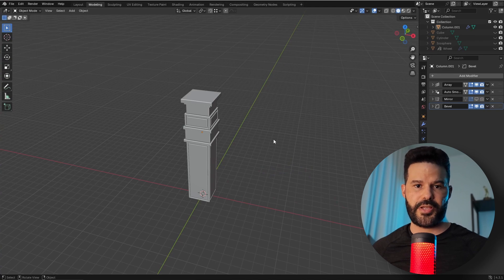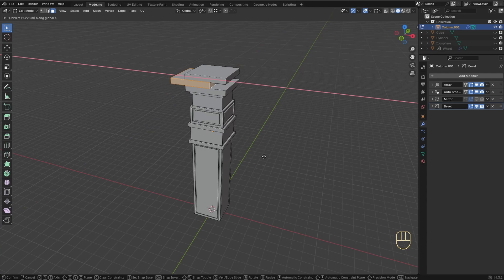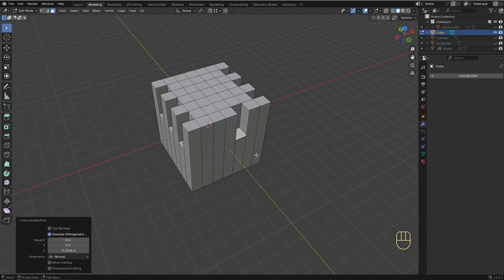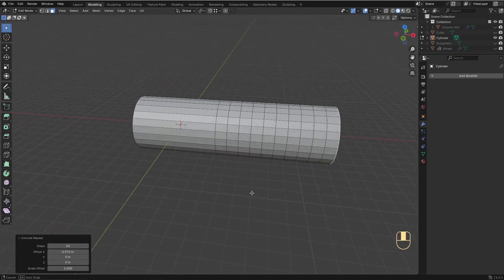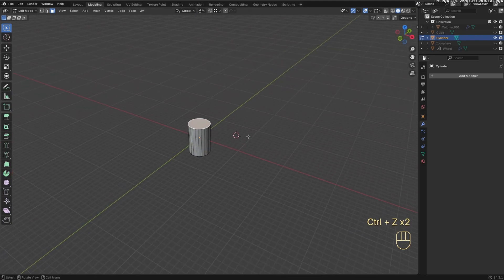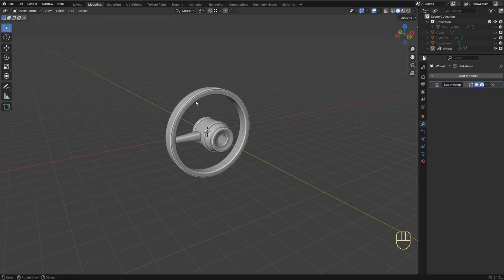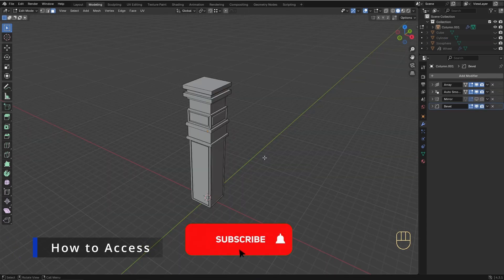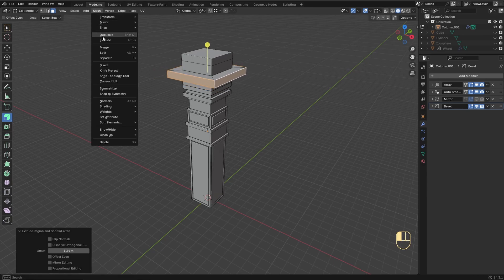All Extrude Options in Blender - Beginner Tutorial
In this beginner-friendly tutorial, you'll learn everything you need to know about the Extrude tool in Blender! We'll explore all the extrude options, including Extrude Region, Extrude Along Normals, Extrude to Cursor, and more, breaking them down step by step to make them easy to understand.